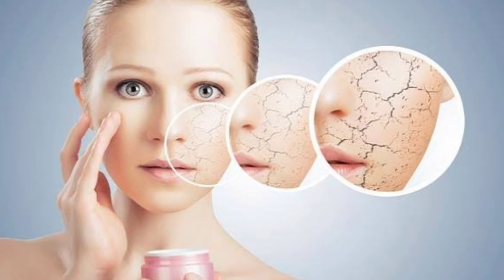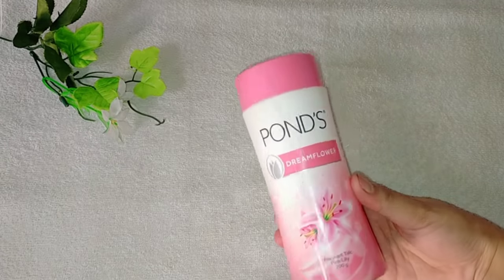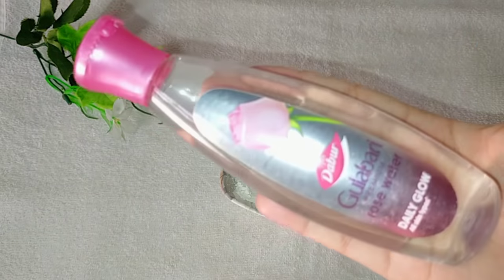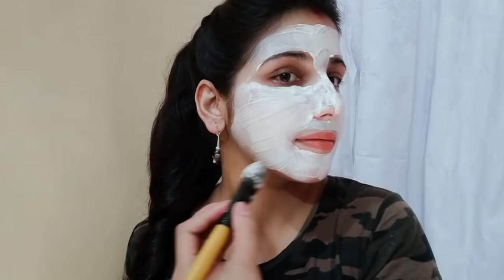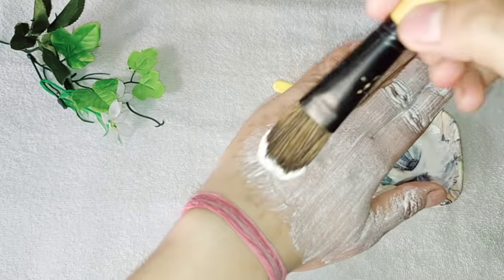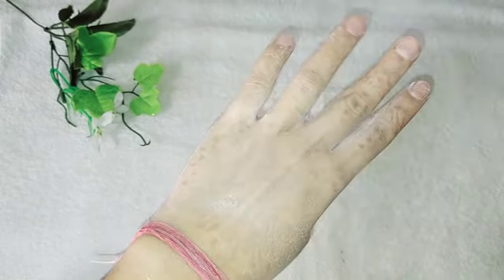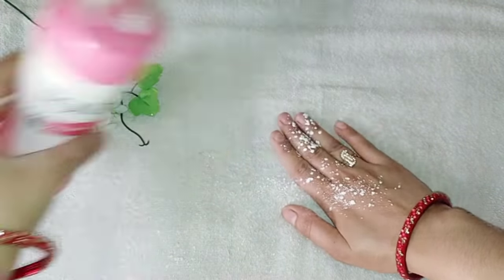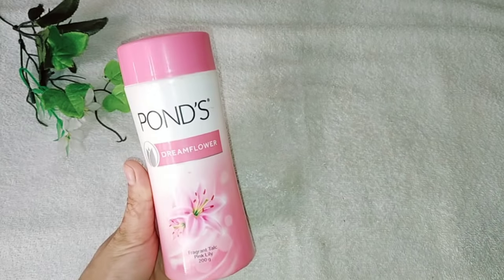Ponds Powder में यह मिलाकर 10 मिनट लगाने से कोयले जैसा काला चेहरा दूध जैसा सफेद हो जायेगा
Hi guys ...
In today's video you will see can you really get fair skin from dark skin with Ponds powder.

Ponds face pack charcoal.
ponds face pack for oily skin
ponds powder face pack
ponds powder face pack in tamil
ponds ka face pack
ponds powder ka face pack
ponds powder face pack in telugu
Amazing ponds powder
Glass skin
Ponds face pack
Skin whitening home remedies
Skin care
Skin whitening
Glowing skin